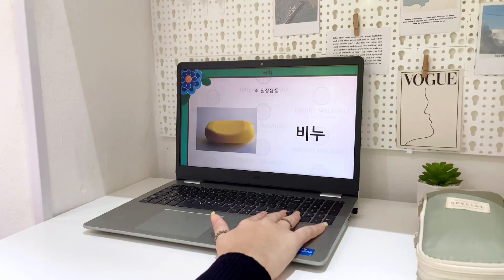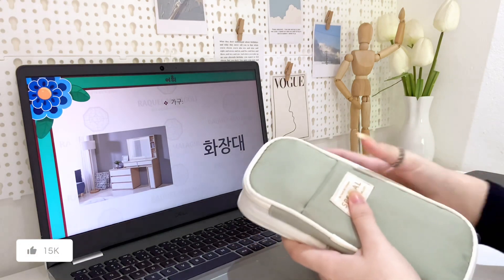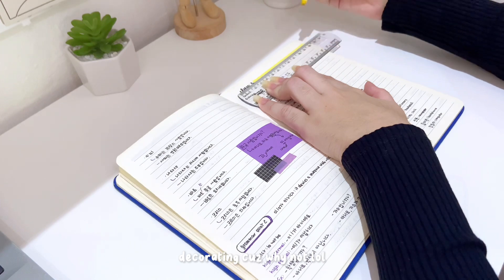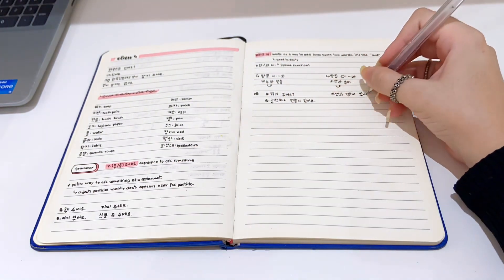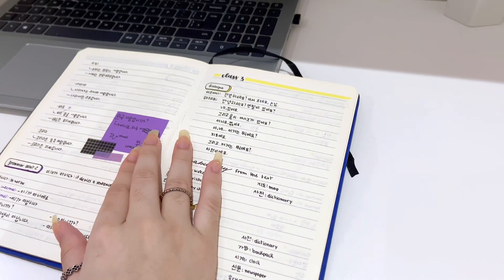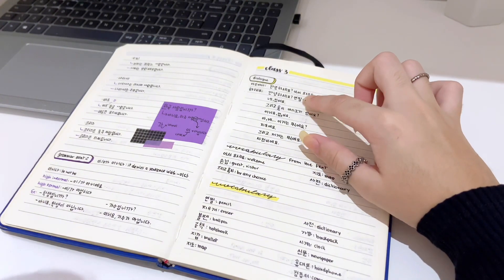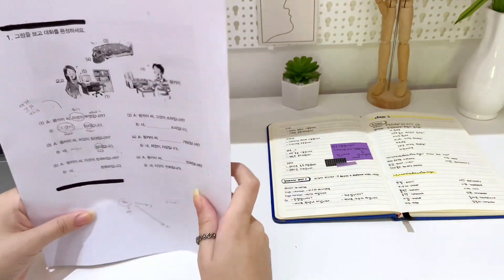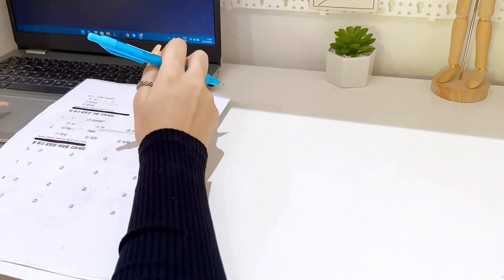STUDYVLOG: STUDYING KOREAN LANGUAGE | Doing Korean Homework, Reviewing and Taking Notes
✨ | 안녕하세요! Welcome to another Korean study vlog, where I dive deep into the Korean language world while sharing effective study techniques, engaging activities, and insightful experiences.

Whether you're a beginner eager to take your first steps in Korean or an intermediate learner seeking to refine your skills, this channel has something for everyone. I'll provide guidance on pronunciation, share my favorite language resources, and help you overcome common challenges along the way.

Through study sessions, vocabulary practice, grammar lessons, language exchange sessions, and immersive activities, we'll unlock the secrets of mastering the Korean language. Join me as we embrace the challenges and joys of learning Korean, one step at a time.

Content:
0:00 Intro
2:20 Taking notes
3:55 Reviewing (Speaking out loud)
6:00 Doing homework

SONGS USED IN THIS VIDEO:
~ I don’t own any of these songs, credits for the artists.

FAQ
∘ How old are you? 18 (‘05 kid)
∘ What camera do you use it? iPhone 11
∘ What editing software do I use? CapCut

ABOUT MY CHANNEL:
Hello, world! I’m Bia. :)
My biggest goal is to help people who share the same dreams as me, such as learning languages and focusing more on their studies. Here I teach you how to be more productive, study techniques, and share my study sessions!